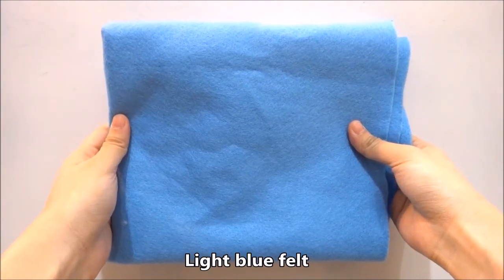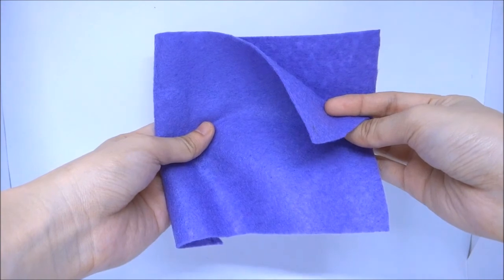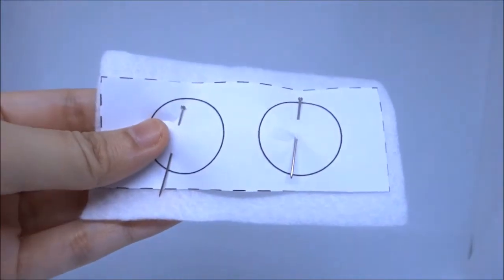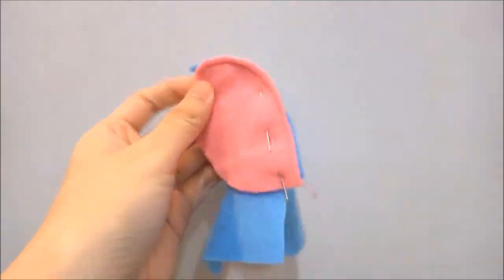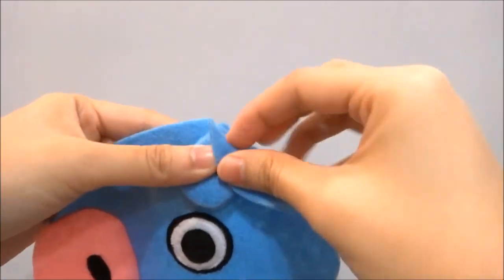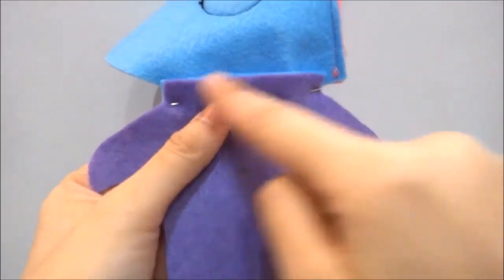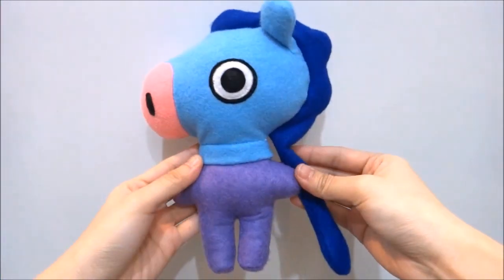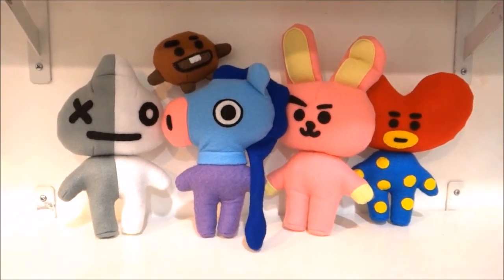DIY BT21 MANG PLUSHIE! (FREE TEMPLATE) [CREATIVE WEDNESDAY]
Learn how to make a BT21 Mang plushie with step by step instructions and FREE templates included! Mang is such a cute character right? :)

*Notice*If you want to use my templates and re-post it somewhere else, please do credit/link it back to this vid. Thanks.